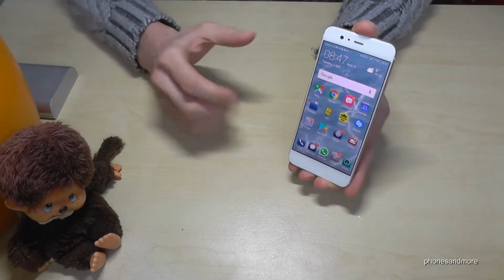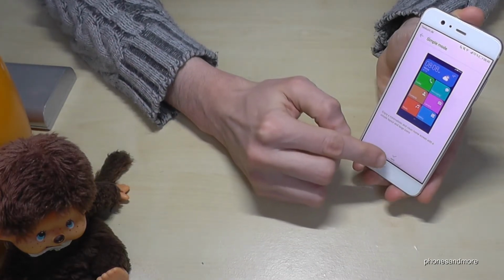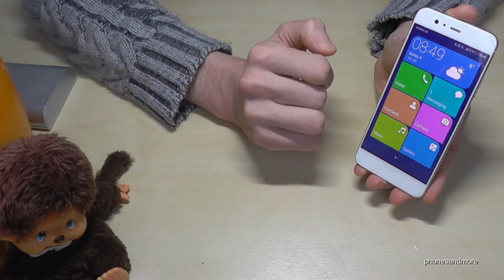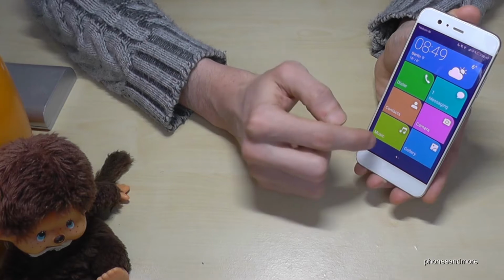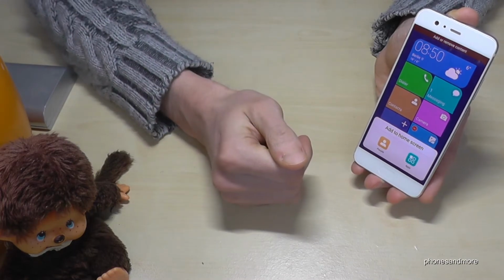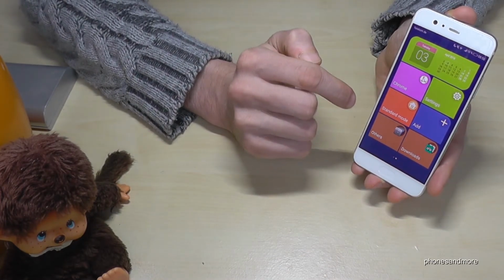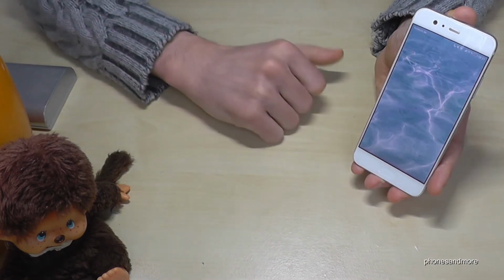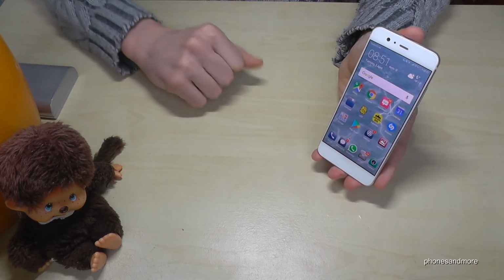Huawei P10 (Lite): How to enable and disable the Simple Mode? | Elderly Mode | Easy Mode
With this video, I want to show you, how you can activate the Simple Mode (Easy Mode) at the Huawei P10 and P10 Lite.